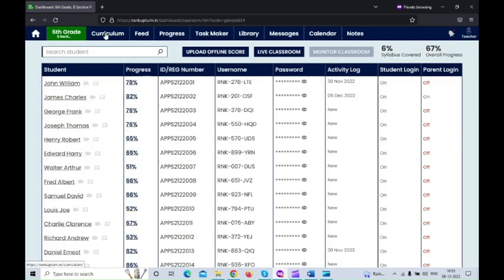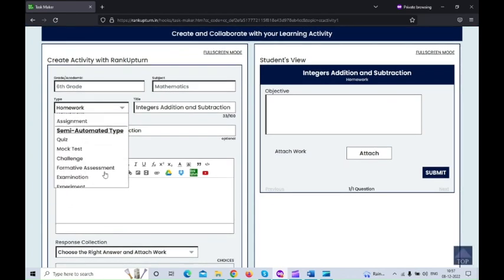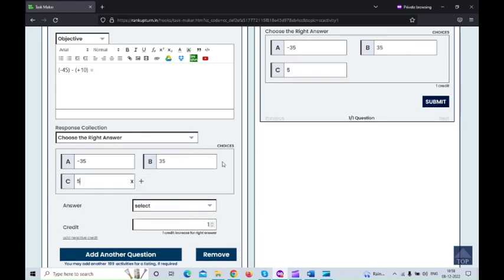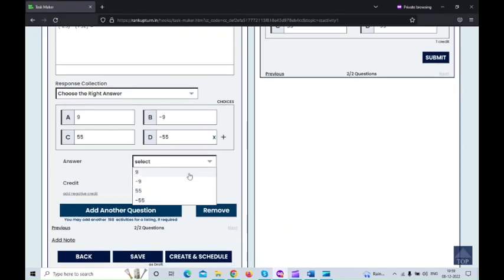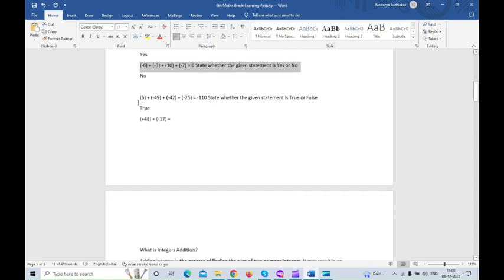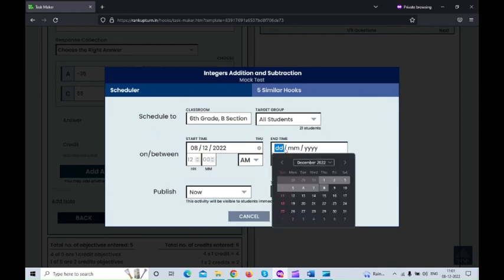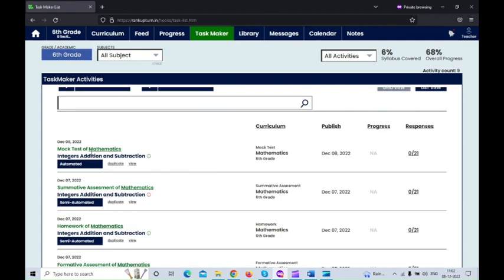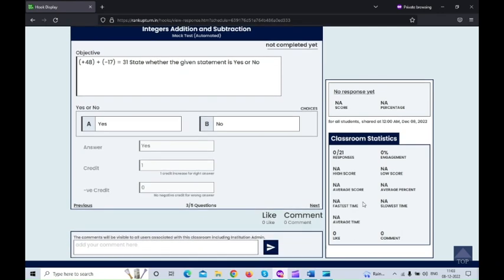How to Create Learning Activity MOCK TEST with RankUpturn?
With @RankUpturn a Teacher, by using your own or available materials, resources and ideas, you can create meaningful learning activities against each and every learning objectives of the corresponding curriculum to collaborate with your classroom of students. Please follow the below procedure to create the learning activities based on your own ideas and resources.

Step 1: Login to RankUpturn by using your login credentials. Please make sure that you have logged in as a Teacher. On successful login, on your main dashboard, you can see the list of classrooms that have been assigned for you based on the subjects.

Step 2: Click on the desired classroom to start collaborate with the classroom of students based on the curriculum or subject which has been assigned for you.

Step 3: Click on the curriculum menu in the main menu, and check the subject and curriculum. If you are assigned for multiple subjects of the same classroom, choose the subject to check the learning objectives.

Step 4: Locate the desired learning objective of the subject from the list of learning objectives, on which you would like to create and/or schedule the learning activity for the classroom of students by using your own ideas and resources.

Step 5: Click on Create Activity link given against the desired learning objective of the curriculum to create the learning activity

Step 6: In Create Activity  screen, the Course/Grade and Subject will be automatically filled and select the Type as MOCK TEST under Automation if the response processing should be automated and for manual scores you can choose MOCK TEST under Semi-Automation.

Step 7: Add the questions and schedule it to the classroom of students. You can create and connect multiple learning activities to a single learning objective of the curriculum, if required. You can also create the learning activity templates to reuse and create the similar activities later. On successful schedule, the learning activity will be published into the students feeds based on PUBLISH date and timing for the student engagement.